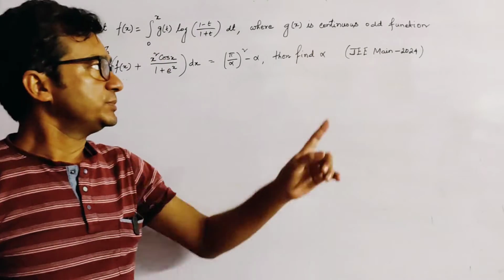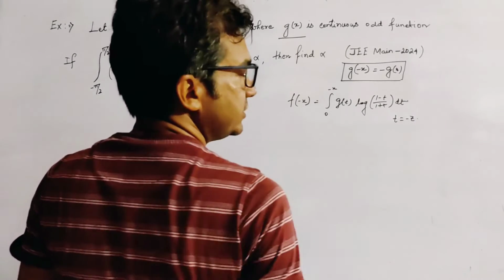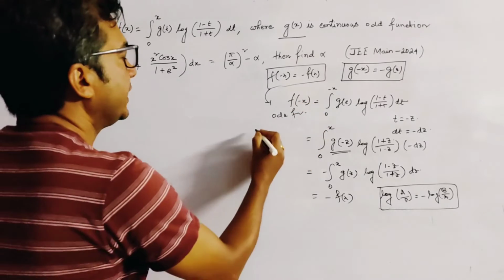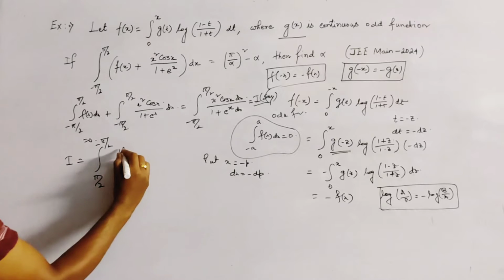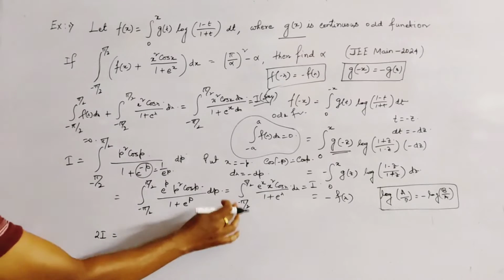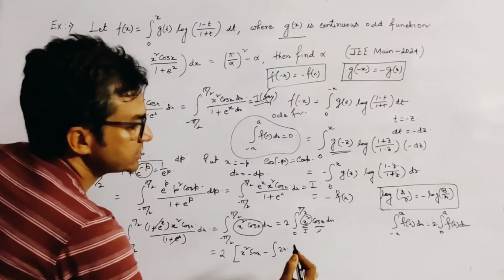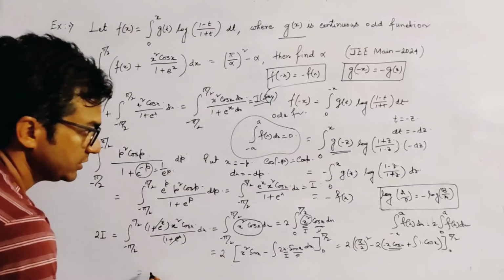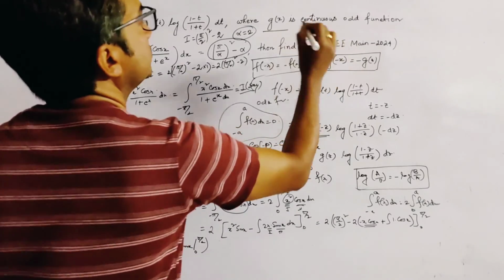Let f(x)=integration 0 to x g(t)log(1-t/1+t)dt , where g(x) is continuous odd function. If integra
This video contains details answer of one correct answer type mcq question, based on integration with details explanation for jee main